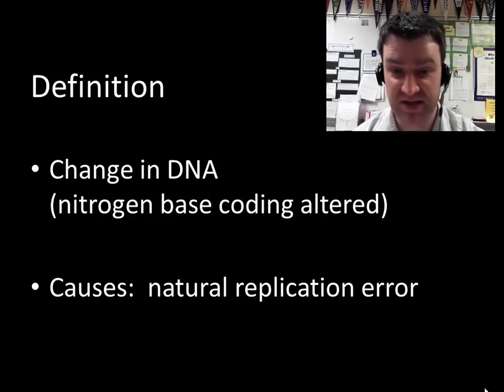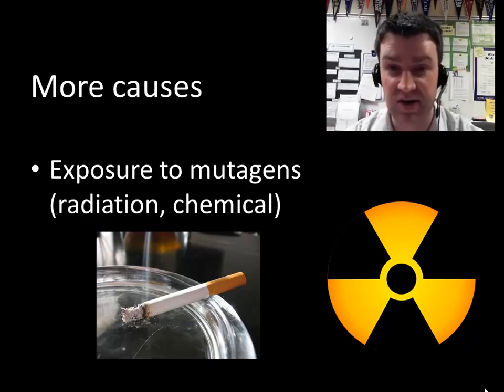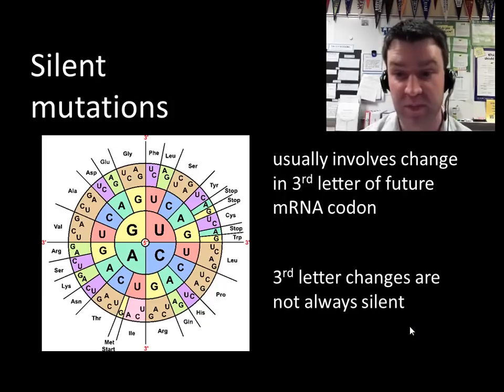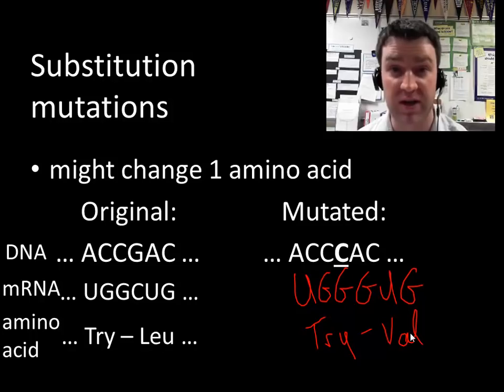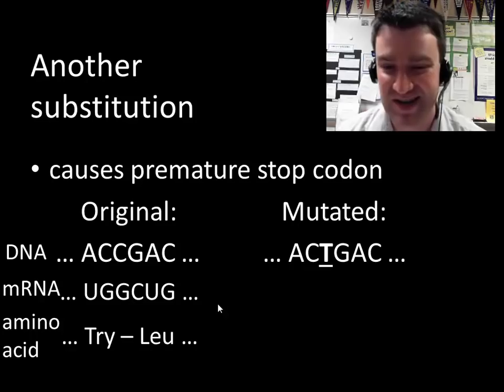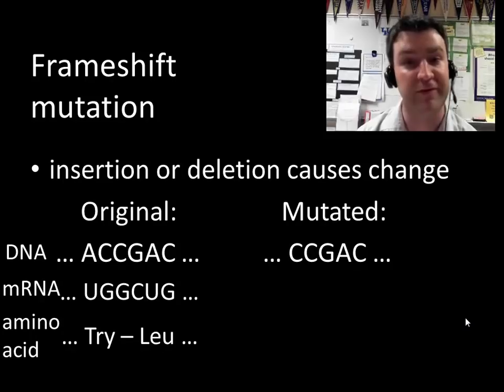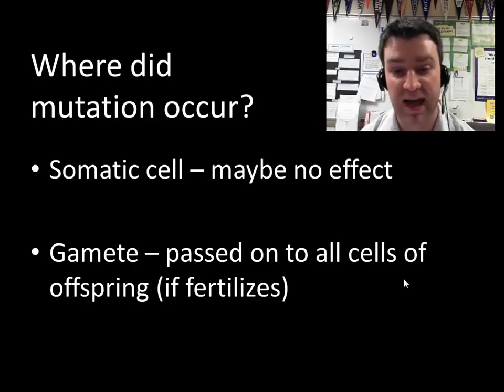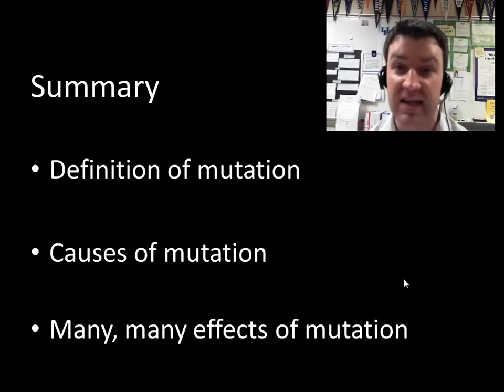Mutations in DNA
How mutations can cause many different effects on protein structure (and ultimately, phenotype).  I discuss types of mutations and causes of mutations